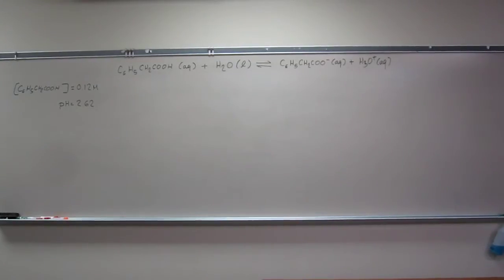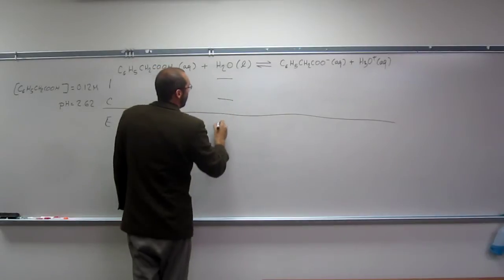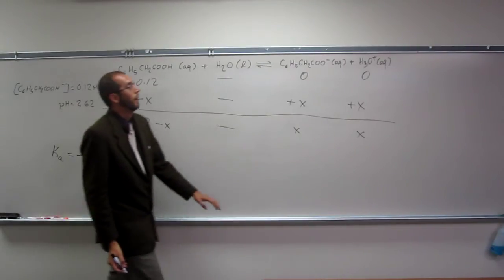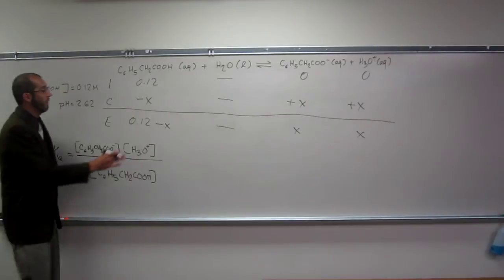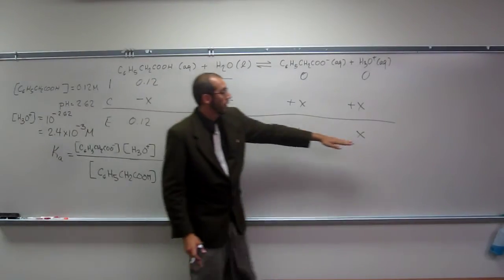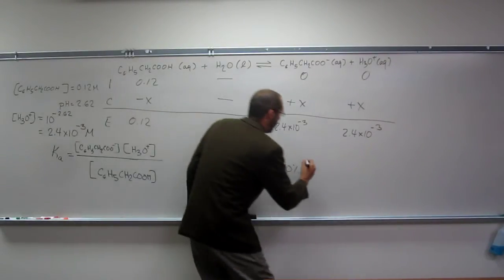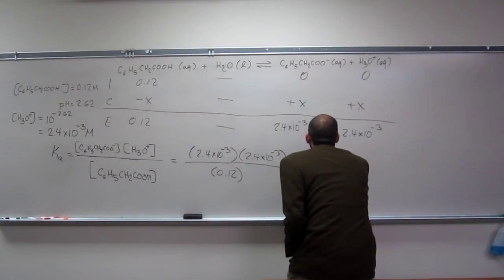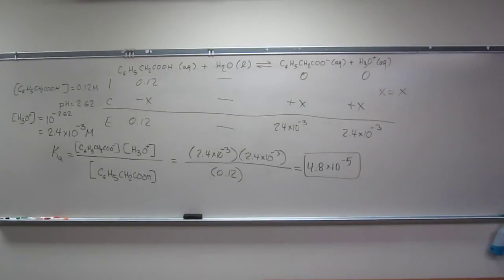Calculate the Acid Dissociation Constant (Ka) of a Weak Acid From Solution pH 001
Phenylacetic acid (C6H5CH2COOH) builds up in the blood of people with phenylketonuria, an inherited disorder that, if untreated causes mental retardation and death. A study of the acid shows that the pH of a 0.12 M solution is 2.62. What is the Ka of phenylacetic acid?